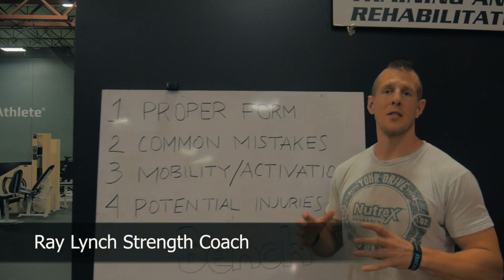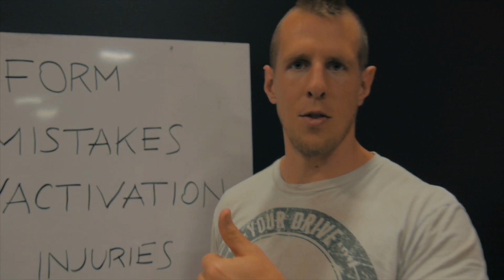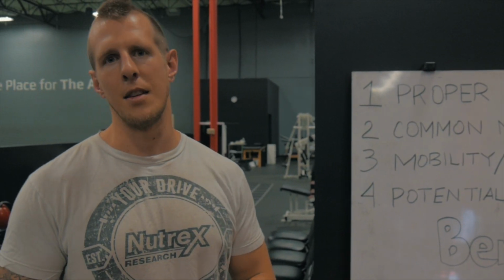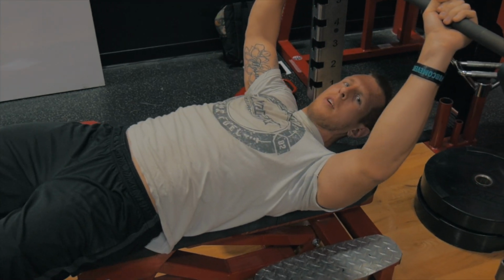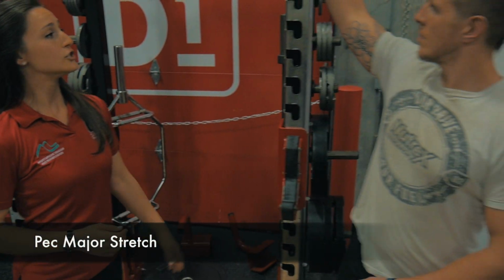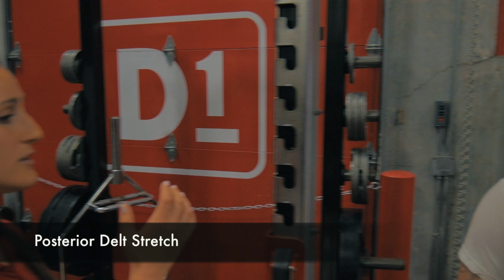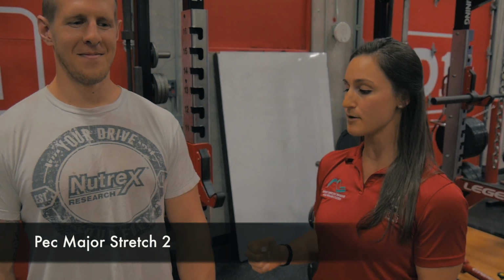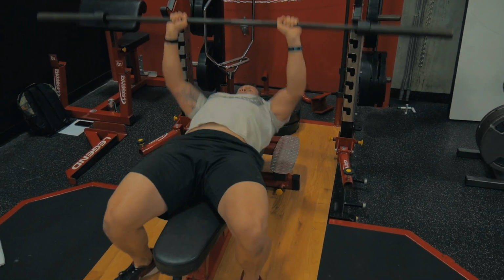Covering the Bench